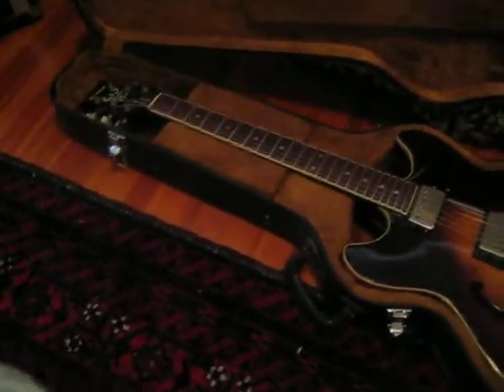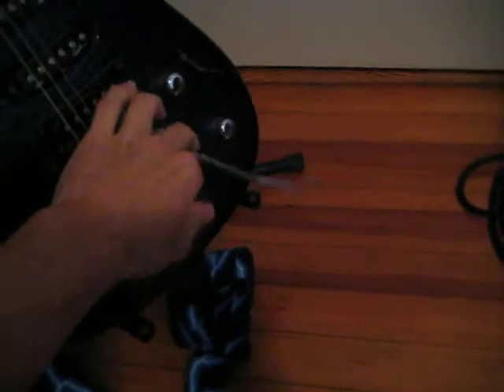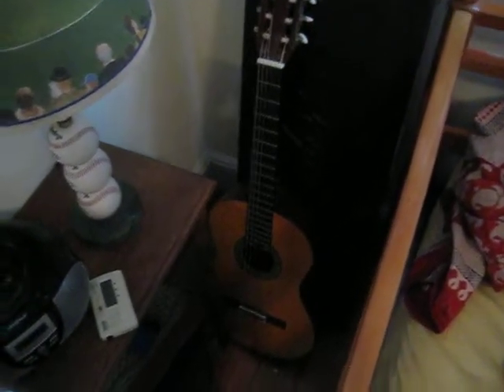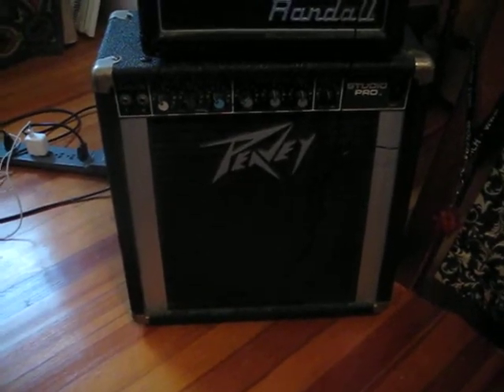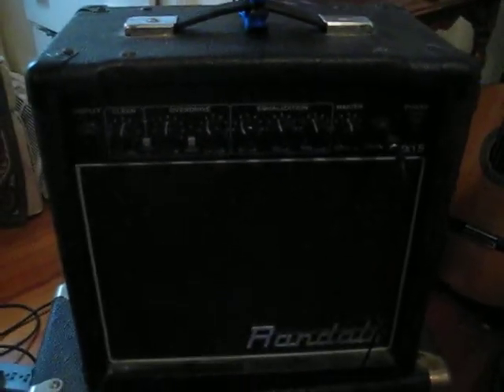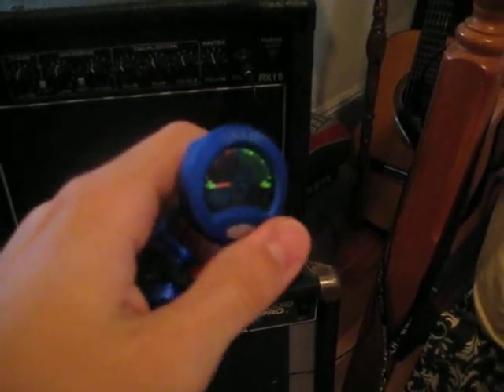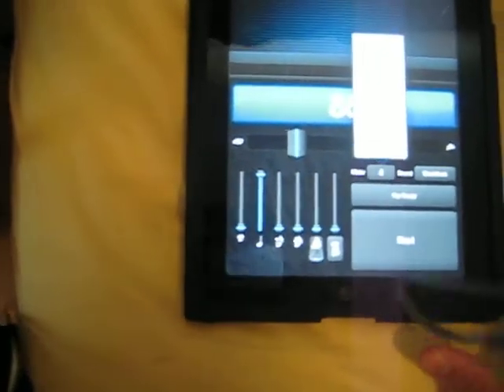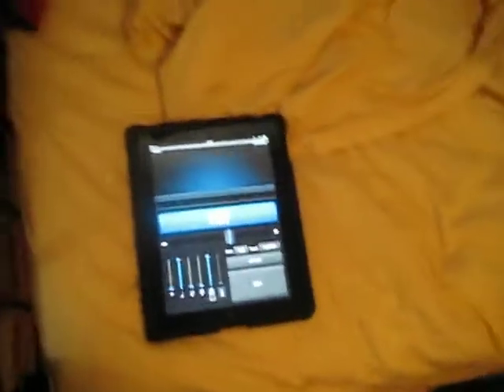Micromentary - Practice space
A short documentary-style video I recorded for anyone who is to curious to know what tools and gadgets I use.

Recorded using a Canon PowerShot SD1000.